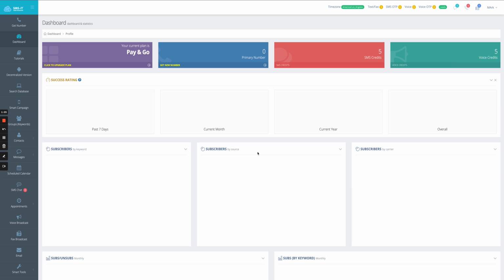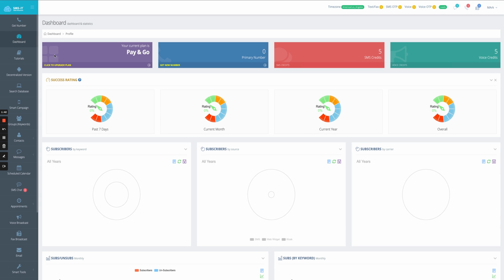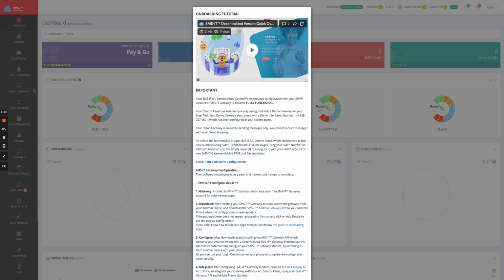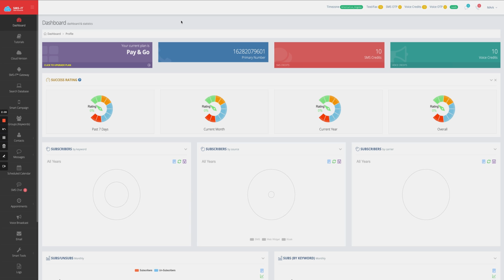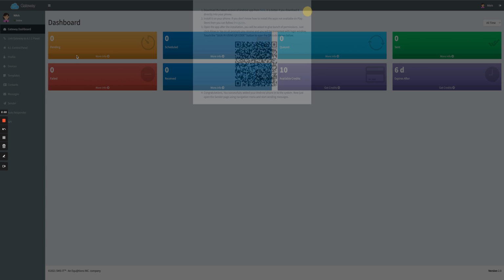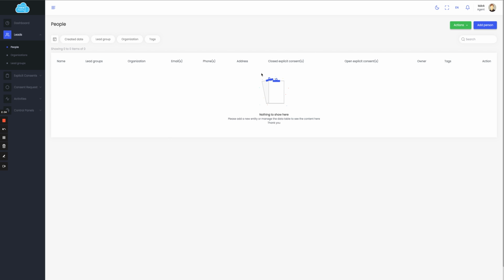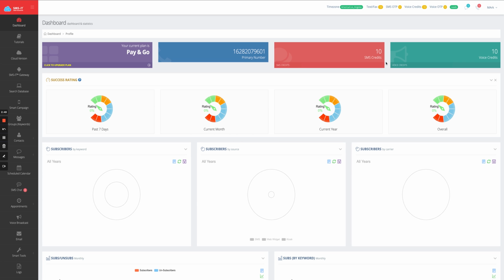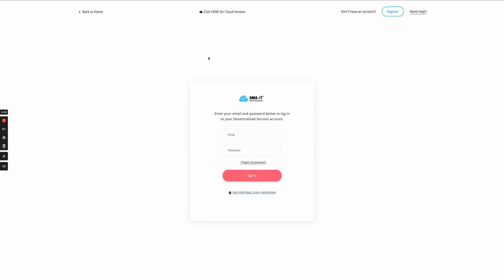How to Register an Account in SMS-iT. A Smart 2-Way Omnichannel Marketing Platform with a Metaverse.